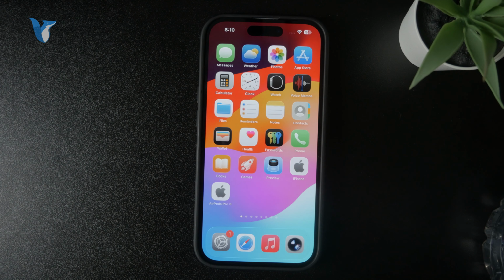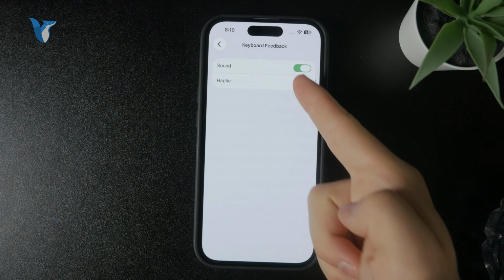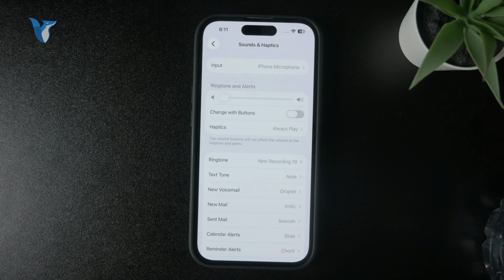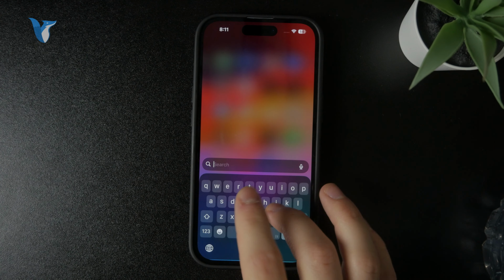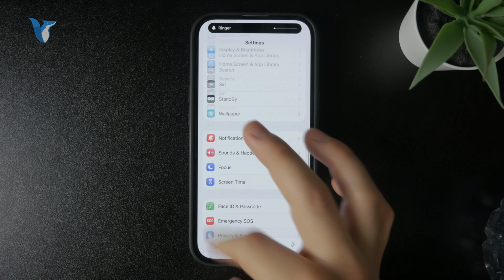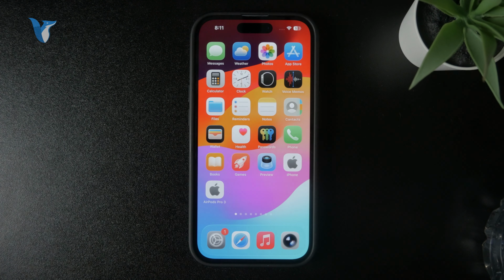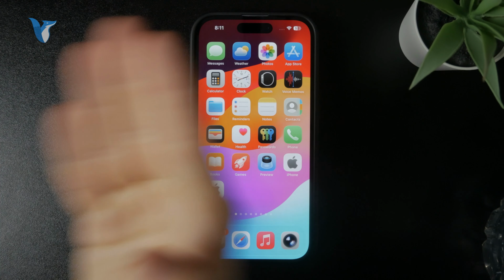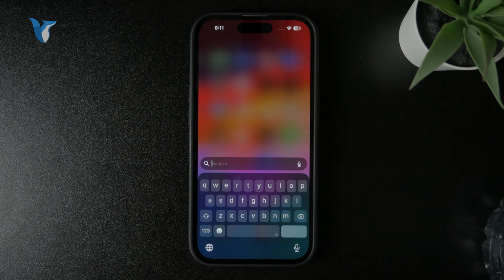How to Turn Up Keyboard Sound on iPhone (tutorial)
Want your iPhone keyboard clicks to be louder? This video shows you how to turn up the keyboard sound for a more tactile typing experience.